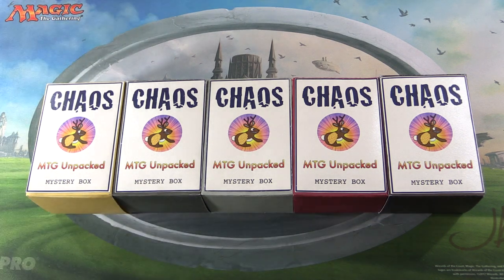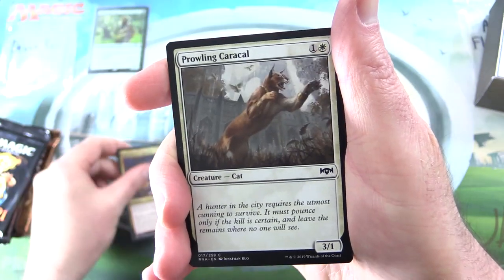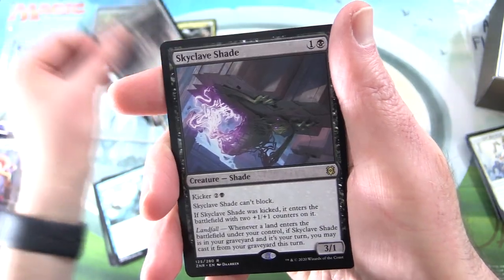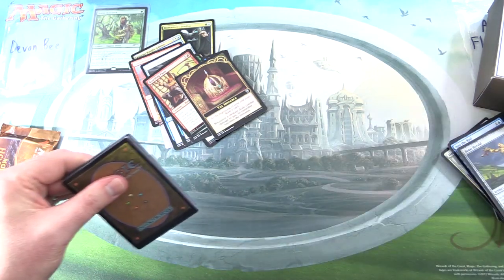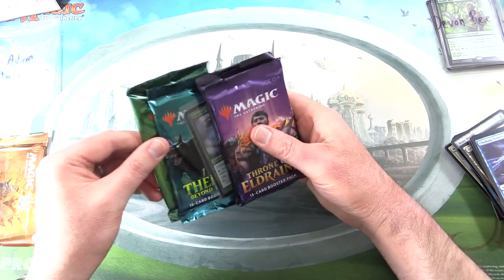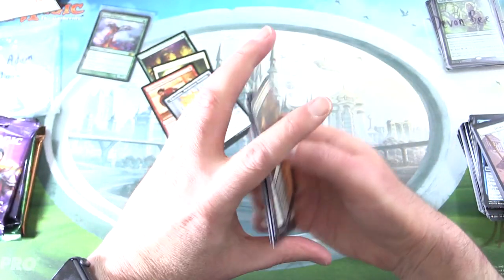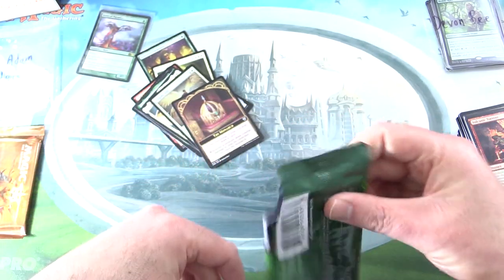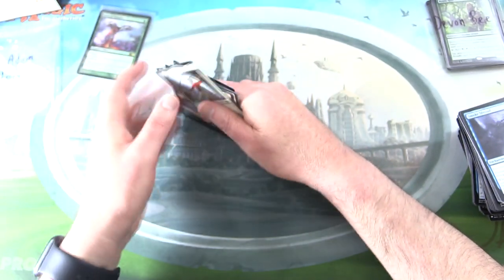Green-Themed Chaos Mystery Boxes - NICE FOILS!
Unpacking TWO MTG Unpacked Green-Themed Chaos Mystery Boxes of Magic The Gathering cards for December 2020. What wonders lay within? Let's unpack some mysterious boxes from the MTG Unpacked Chaos Jackalope tier!